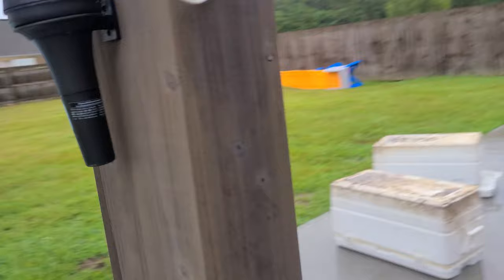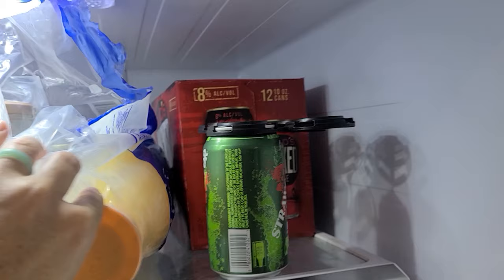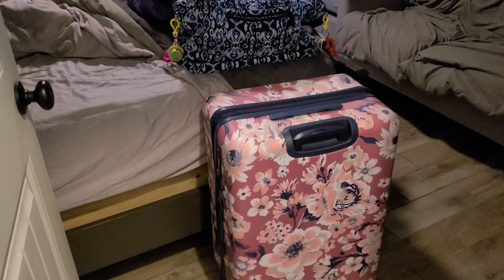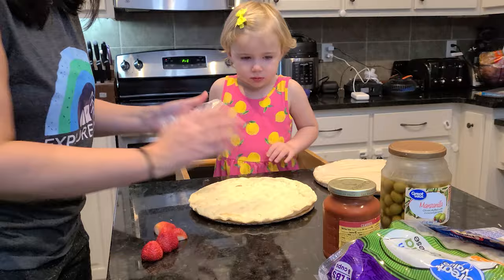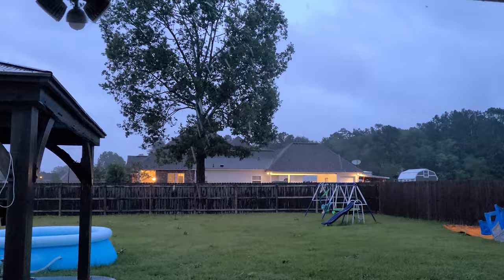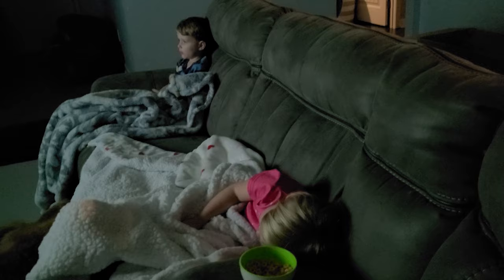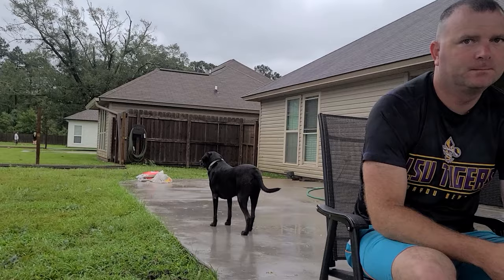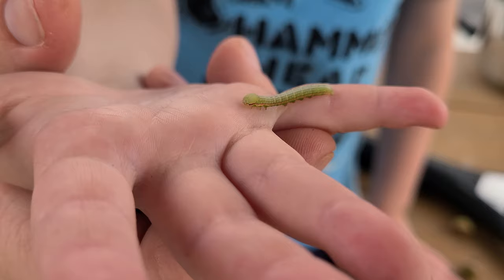Hurricane Ida in Louisiana 2021 // House Prep and storm aftermath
Hurricane Ida rolled through Louisiana late August 29, 2021 and into the early morning August 30th.
We were lucky and suffered minimal damage and had our power restored quickly. Many in our area are still without power over a week later. Areas closer to the coast were not as lucky and had major flooding and damages.

This video is what we do when we're in the path of a hurricane to prepare our home and make it as safe as possible. We're further inland, so we usually do not evacuate and choose to ride out the storm at home. We also do not own a generator, but many in our area do...this is mainly to keep deep freezers and refrigerators running and maybe a window unit. Losing power in the south in the middle of summer is HOT and HUMID.

My Giant Vera Bradley suitcase